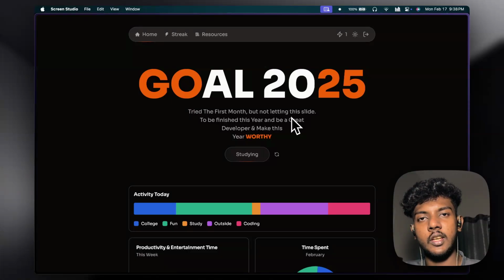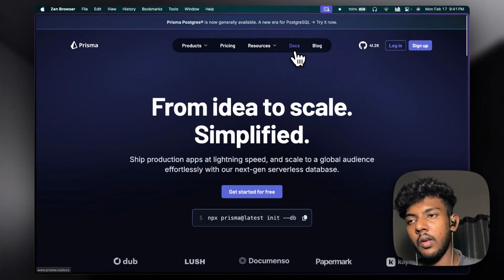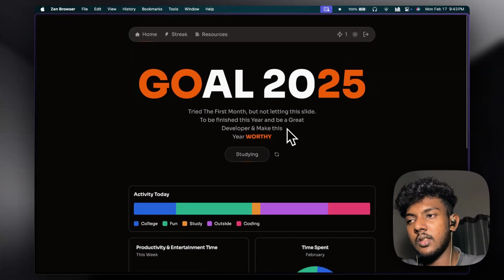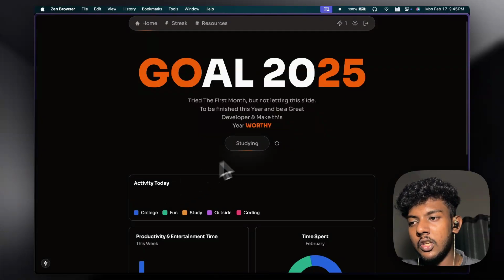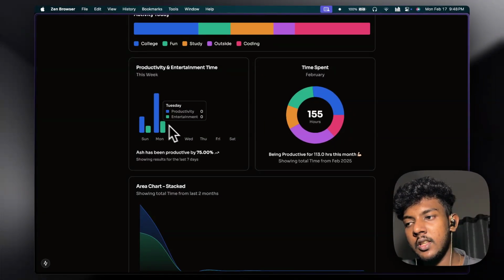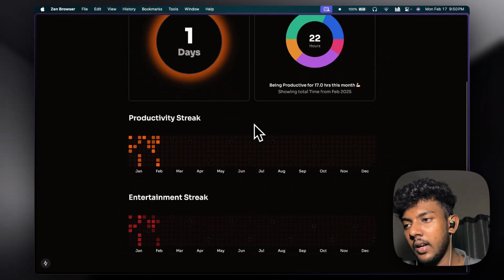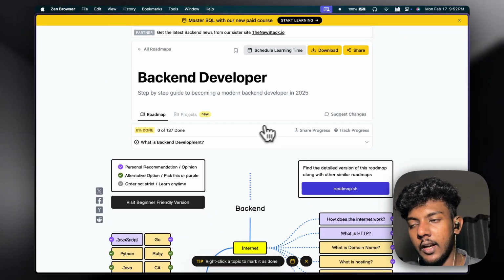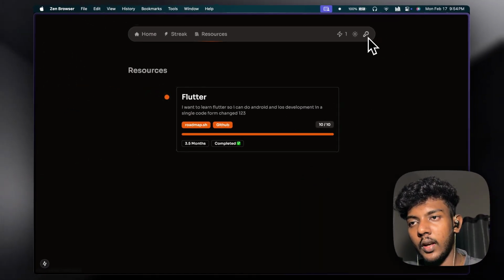How I Learn Anything Fast (With Building Good Usable Projects!) 🚀🔥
Hey everyone, it’s your boy Ash here! Sorry for the delay in uploads. I’ve been tackling busy days In life! and it’s been a challenge! But I’m working on finding a better approach to level up my productivity, so expect some exciting content coming your way soon. Thanks for sticking around!